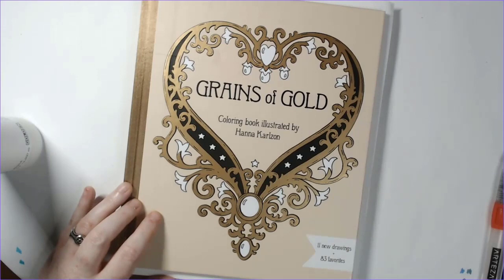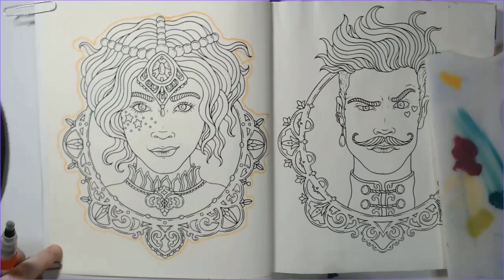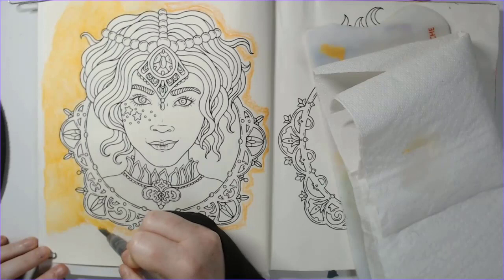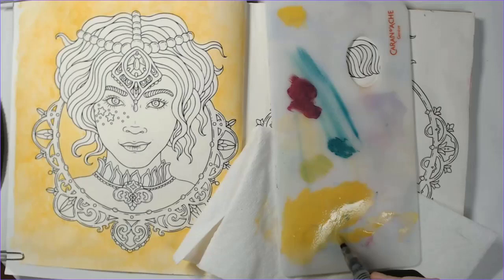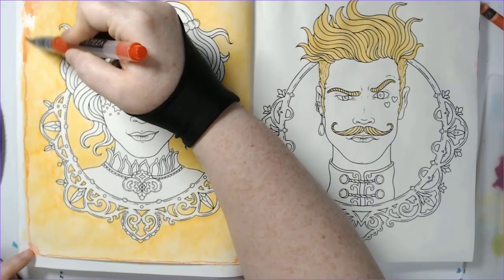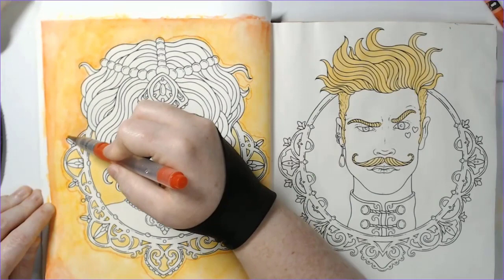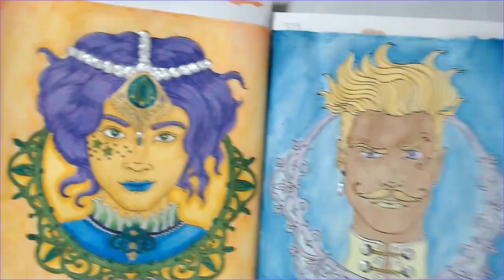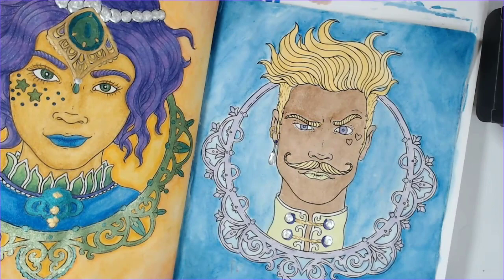Demo Neocolor IIs - Grains of Gold Part 1 by Hanna Karlzon - "Treated" Paper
00:00 Intro
00:11 Kickoff & Background
22:10 Rest of Neocolor base & painted accents  (to music)
32:10 Colored pencils and gel pens (to music)
49:16 Finished picture & final thoughts

Coloring in Grains of Gold (Hanna Karlzon)

Coloring with
Satin Glazing Liquid
Caran d'Ache Neocolor IIs (30 pack)
Arteza Glitter Gel Pens (18 pack)
Extreme Sheen Gold Paint
Teal Shimmer Paint

Neocolor II background - Yellow, Orange, Vermillion
Purple combo - Necolor II Periwinkle Blue, Prisma Premier Parma Violet, Arteza Lilace & Amethyst Purple
Green combo - Necolor II Yellow Green, Arteza Spring Green, Polychromos Leaf Green & Hookers Green
Orange combo - Arteza Tuscan Sun, Orange, and Pumpkin Orange
Blue combo - Necolor II Sky Blue, Arteza Sky Blue, Mykonos Blue, Aegan Blue
Face combo - Neocolor II Ochre, Arteza Yellow Ochre, Prisma Premier Goldenrod, Arteza Ginger